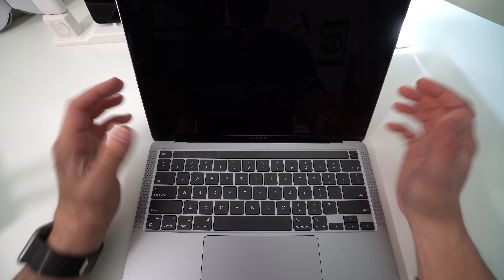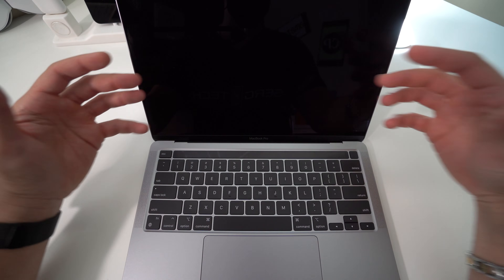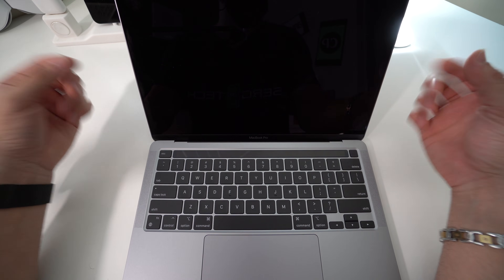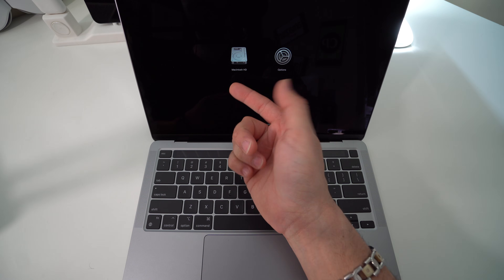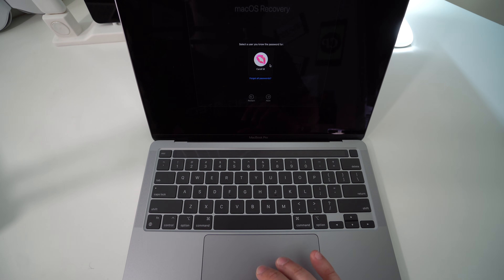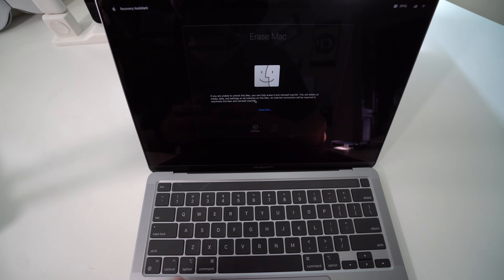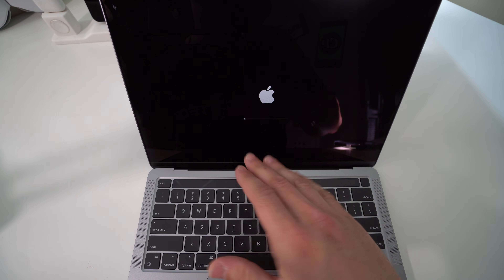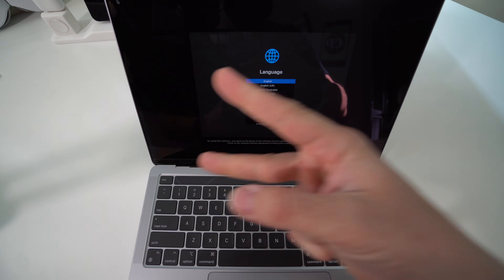How to Factory Reset Apple Silicon MacBook Pro M1 & Air M1 ║OS Big Sur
This is a video on how to perform a hard reset factory restore on a MacBook Pro M1 & Air M1 running Mac OS Big Sur.

Best MacBook Pro / Air Accessory

Steps
1. Power off the MacBook
2. Power it on and hold "Power" key.
3. Hold until the black "Startup Options" screen appears.
4. Select "Options"
5. Click on "Recovery Assistant" at the top left and select "Erase Mac"
6. Follow all the prompts.
7. Congrats if you got this far your MacBook M1 should have been reset.